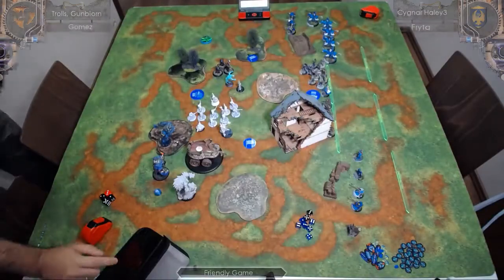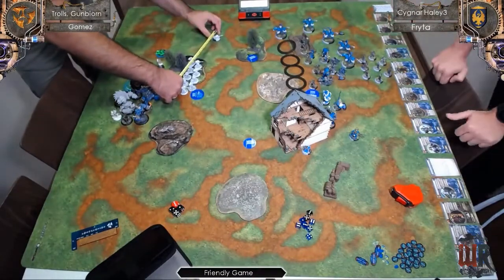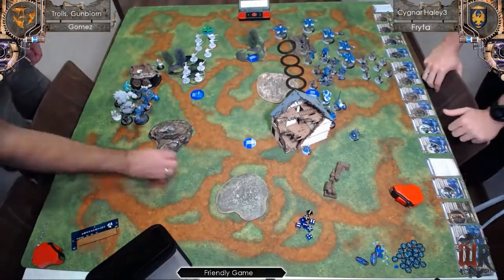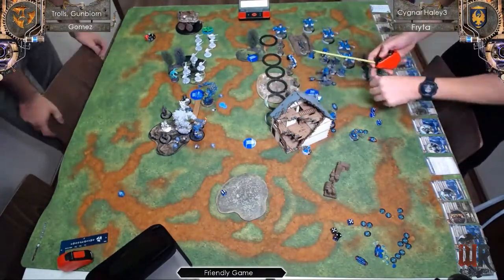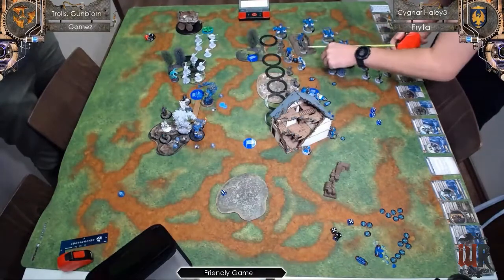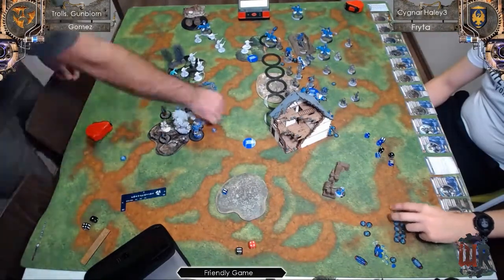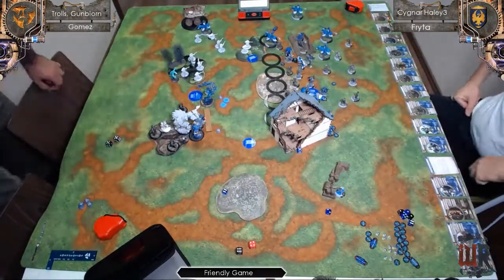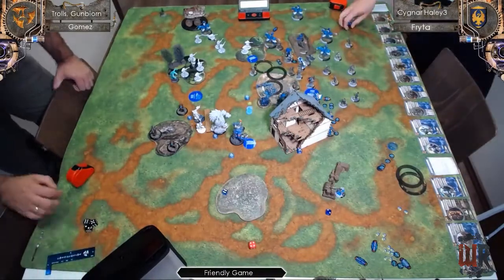Battle Report 013 - Mk3 Cygnar Haley 3 vs Trolls Gunnbjorn - English Commentary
Another battle report from a friendly game. Fixed the voice over issue again.